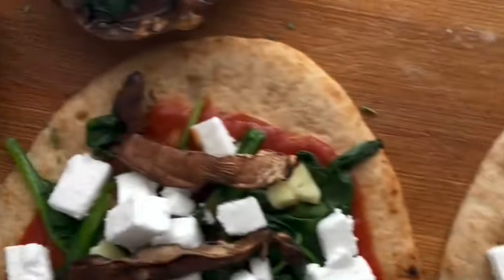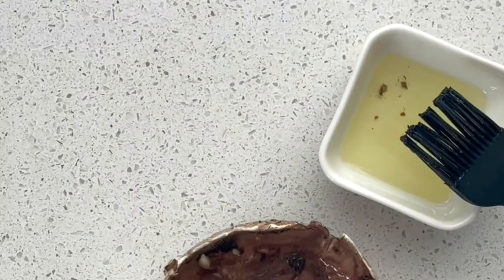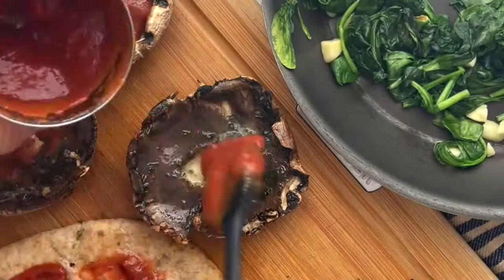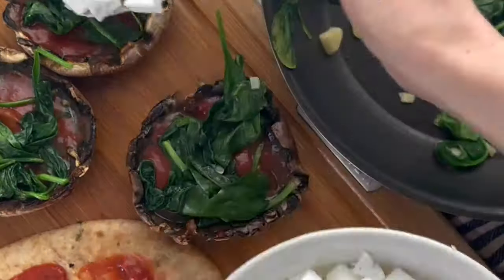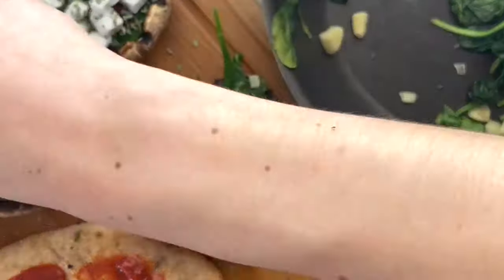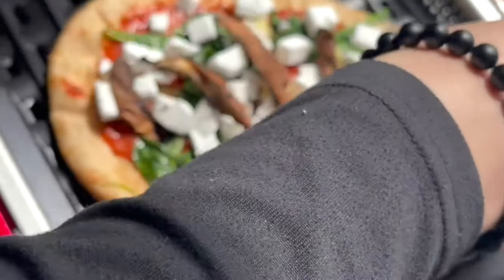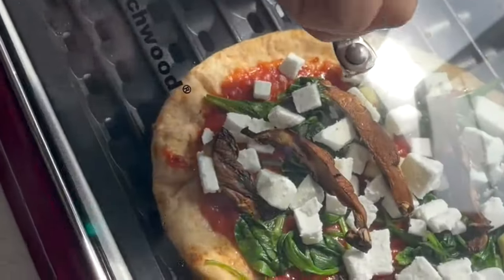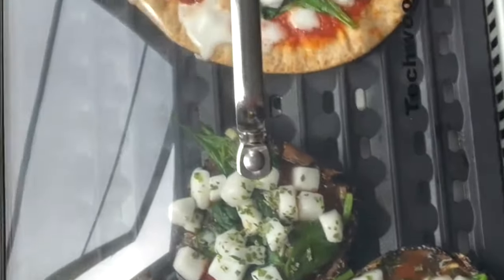Portobello Mushroom Pizza| Produce Made Simple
Our Produce Made Simple ambassador, Nicole Osinga, uses Portobello mushrooms (produced in Ontario) as a pizza topping AND a pizza base. Which would you choose?